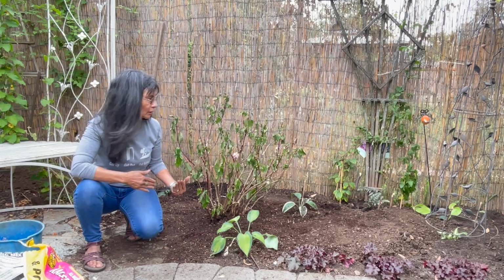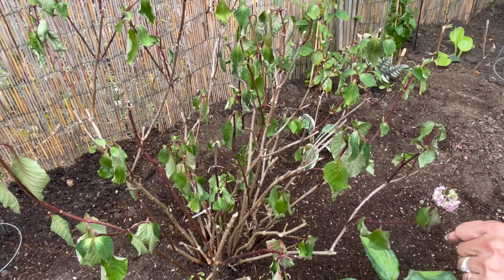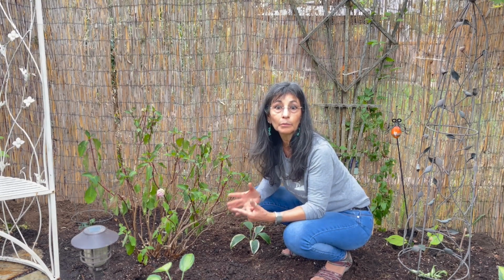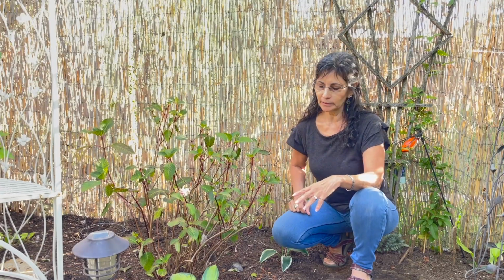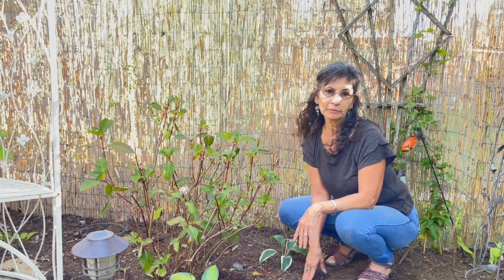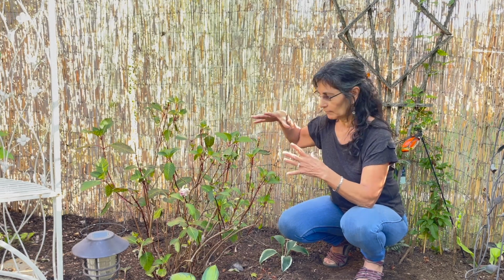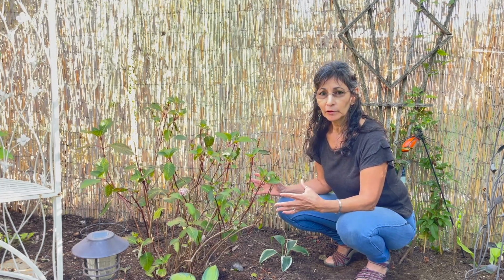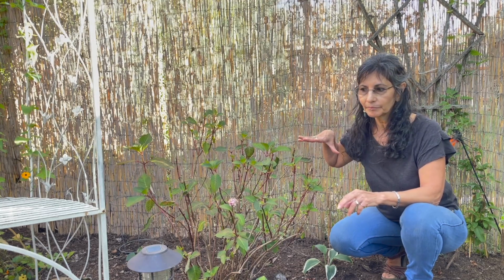What's Wrong With My Bigleaf Hydrangea | Let's Examine, Get Answers and Fix It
Today I do a little sleuthing to determine why my once happy and healthy hydrangea suddenly took a turn for the worse. Dead? Dying? Diseased? Root-rot? Watering? How to treat it? The conclusion I come to may surprise you. And even more surprising, how quickly the hydrangea visibly begins to recover after just a little green thumb care. Join me for some tips on caring for hydrangeas, replanting, nurturing and more. What a wonderful way to get up, get out, and get active.

Thank you so much for your love and support, and more importantly, for joining me today

► PLANTS
 Bloom Struck Hydrangea Macrophylla 'Piihm-ii' / Endless Summer
Zone 4-9
Height 3 - 4’ Tall 4-6’ Wide
Blooms Early summer into fall
Flowers are large, 3.5”-5” pink or purple blooms, depending on soil pH.

► Natural Treatment For Leaf Spot on Hydrangeas
There are some all natural methods to treat leaf spot on hydrangeas. These include spraying infected leaves with:
* Compost Tea
* Liquid Kelp
* Garlic Oil
* Hydrogen Peroxide
*  Bleach

To apply these natural remedies, use as directed on the bottle. For hydrogen peroxide or bleach solutions, mix 1 ounce with 8 ounces of distilled water in a spray bottle and spray on the leaves.

►  About Jscursions:
Hi There! Jscursions was created to inspire others to live an overall healthy lifestyle by getting up, getting out and getting active. Don’t landscape? Want to do things in a budget? What to learn something new?  No problem! She provides basic how-to videos every week that includes: Gardening (in the ground, in a container or on a roof-top), tips and tricks, DIY projects, plant names and identifications, landscaping ideas, growing organic herbs and hopefully provide answers along the way.

Looking for that next Adventure? Don’t be surprised if she takes you along on hikes, camping, cross-country roads trips, foraging for wild edibles and various Portland-area excursions. No matter what she's up to, she'll always provide inspiration that will help lead you to being the best version of yourself! All of this, of course, while I continue to learn and share my mistakes.

► EQUIPEMENT
My Camera: iPhone 11 Pro Max
Computer: Macbook Pro
Editing: iMovie
Premier Rush